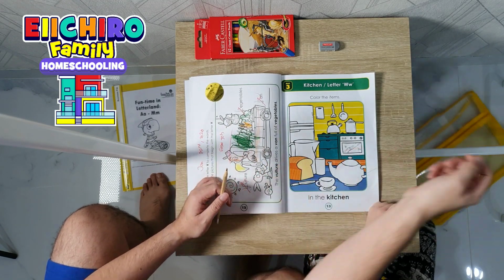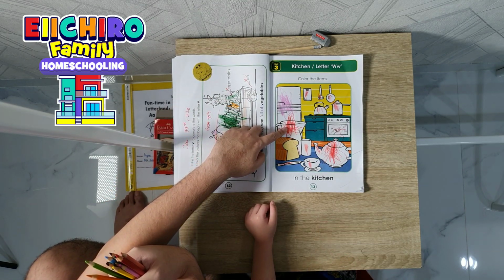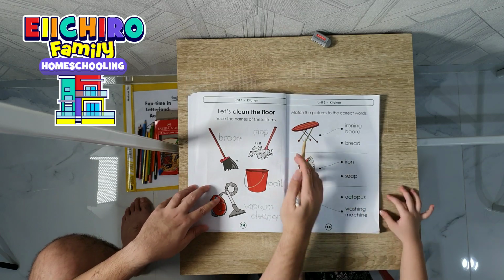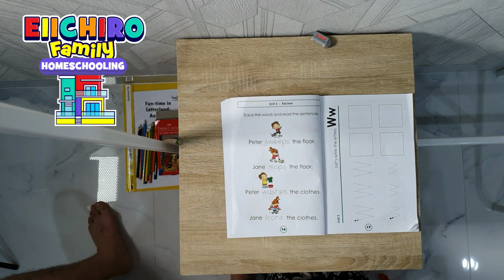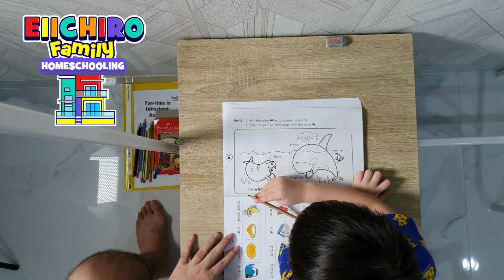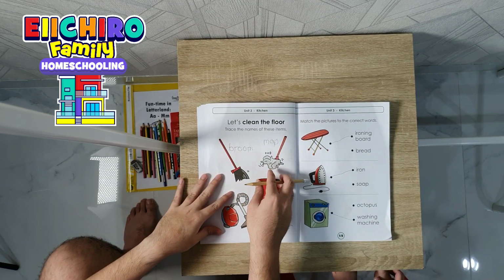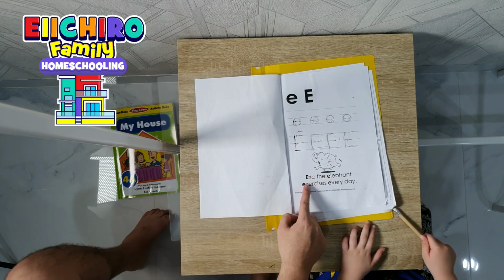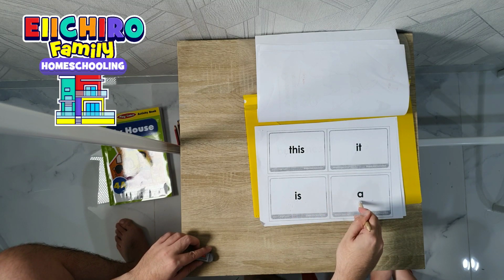Anak Belajar Bahasa Inggris Menulis Huruf Kitchen Dapur Rumah Saya Homeschooling Buku 4A/3 Nursery 2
Yang akan dipelajari di video ini:
Huruf W, D, E
Dapur dan hal-hal yang bisa dilakukan di dapur, barang-barang yang ada di dapur
Bahasa Inggris
Uppercase and Lowercase W
Coloring
The whale and walrus shares a watermelon
Vocabulary: this, is, it, a, the, becomes, broom, mops, pail, vacuum cleaner, ironing board, iron, washing machine

Tonton video berikut ini untuk dapat jawabannya. Saat ini Kyrie sedang berusia 3 tahun 8 bulan, dan sedang berada di kelas Nursery 2 atau setara dengan Grade 4A.

Di episode homeschooling kita mau share cara kita ngajarin anak untuk fokus belajar di rumah dan tertarik untuk belajar. Episode homeschooling ini ditujukan untuk orang tua yang homeschooling di rumah ataupun pergi ke sekolah namun mau mengulang pelajaran di rumah, bikin pr, belajar tambahan, dll. EIICHIRO FAMILY HOMESCHOOLING.